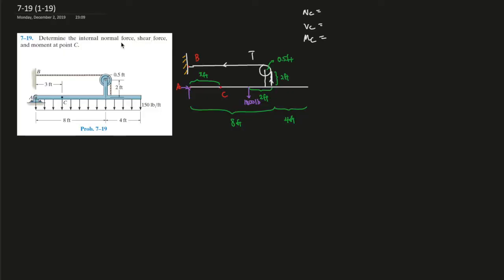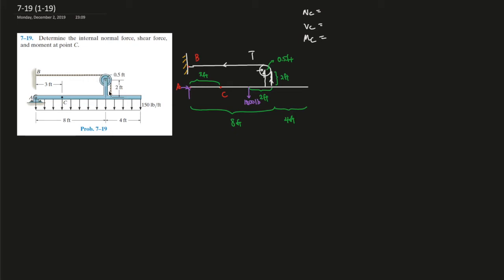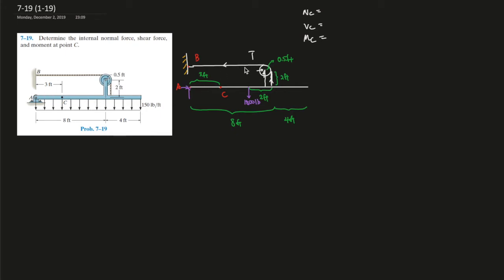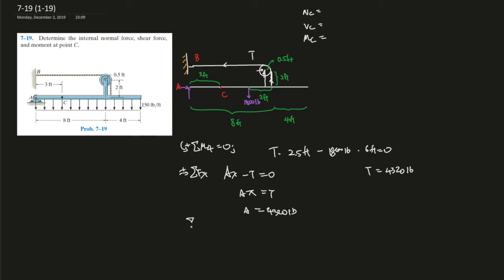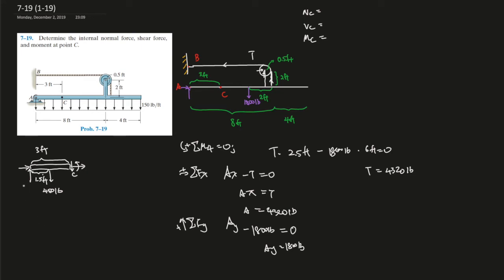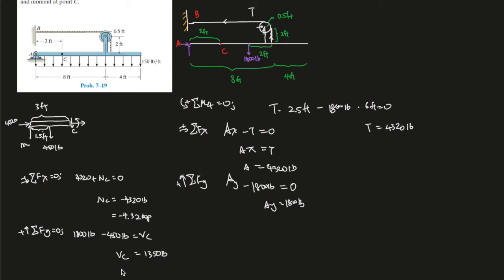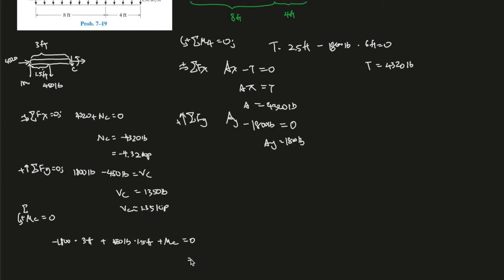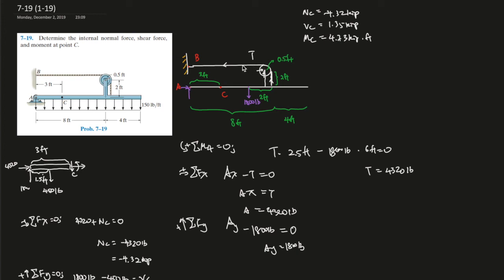7-19 Determine the internal normal force, shear force, and moment at point C.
Determine the internal normal force, shear force,
and moment at point C.

Book: Engineering Mechanics Statics 14th Edition
Author: Russell.C. Hibbeler
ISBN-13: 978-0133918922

1. Specific problems that you would like me to make a video on
2. Further support on a specific question
3. Personal Tutor (online)
4. The PDF version of this book and the answer keys. I do indeed have them. However, don't just copy the answers down